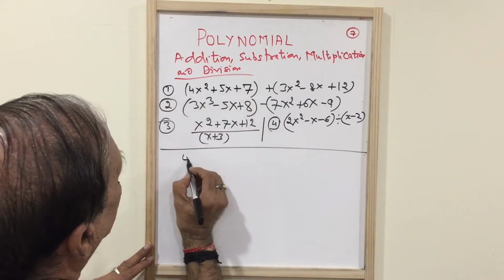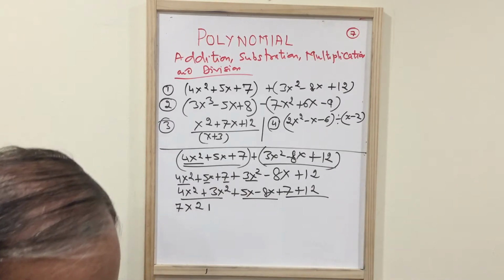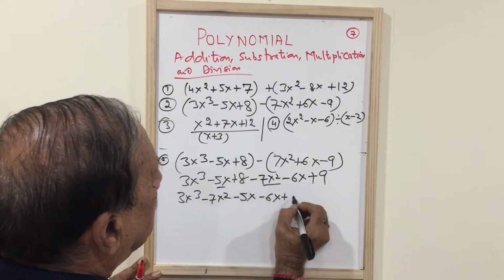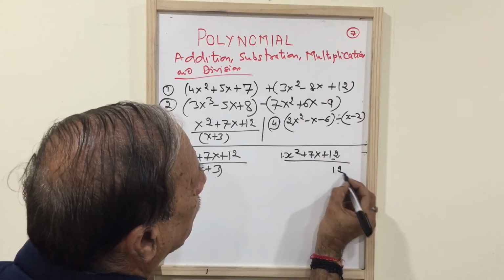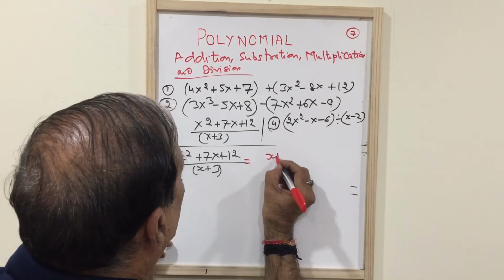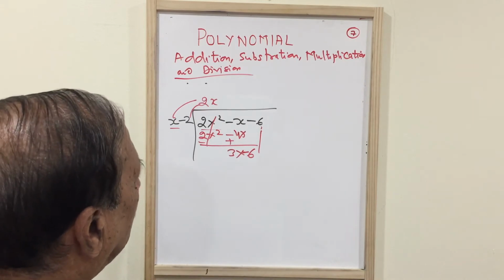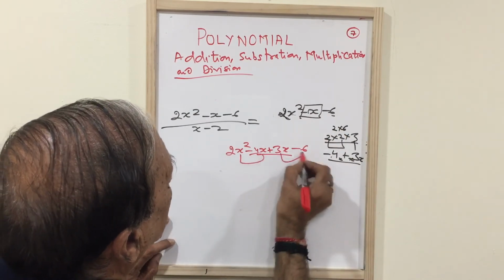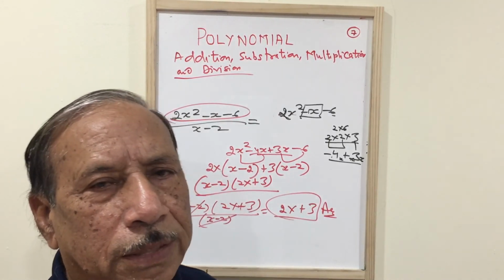NCERT, CBSE POLYNOMIALS -Addition, Multiplication & Subtraction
Learn Maths the Easier Way